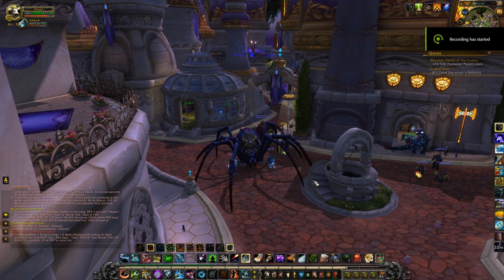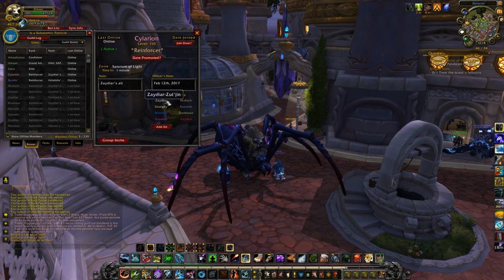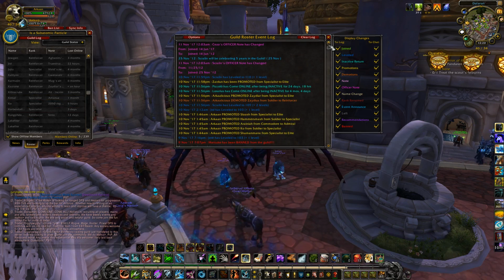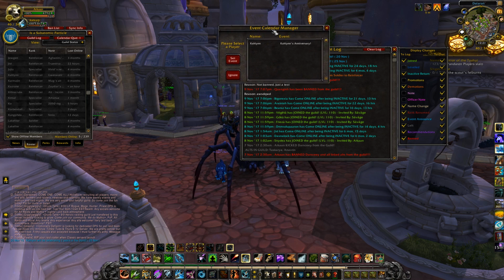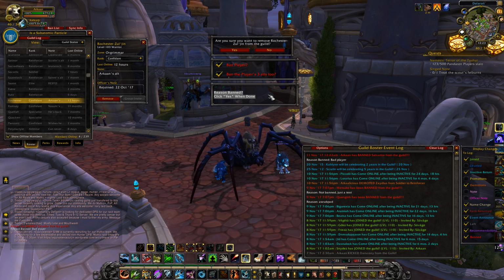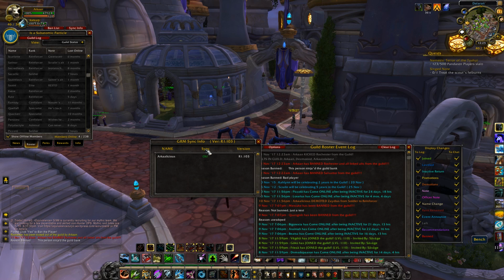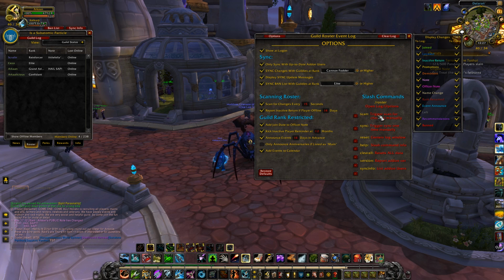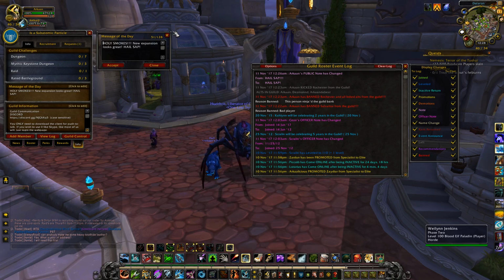Guild Roster Manager (ver R1.05)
Ability to create list of alts for players in the guild, and tag which player's are listed as the "main" in the guild. Tracks many changes within the guild roster, such as leveling, joining, leaving, name-changes, and so on. It also includes many management tools for things like guild anniversary tracking, banning, and so on.

SYNCS ALL DATA with other guildies that use the addon too!